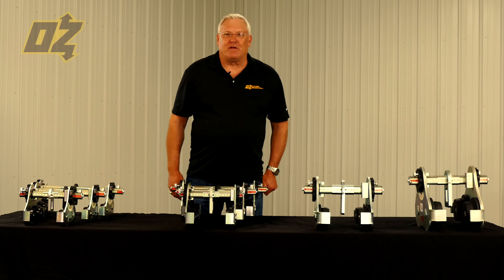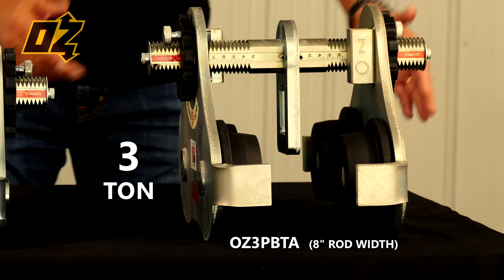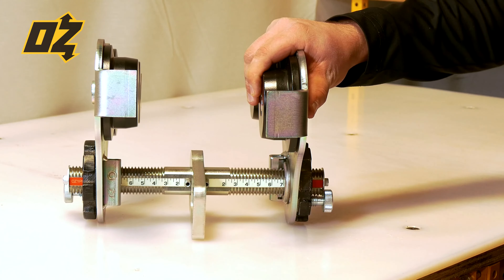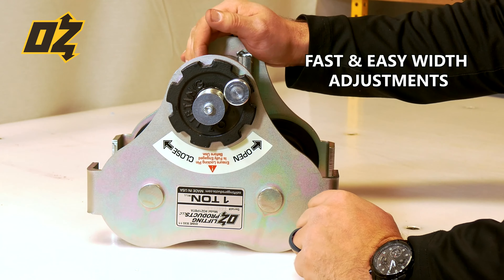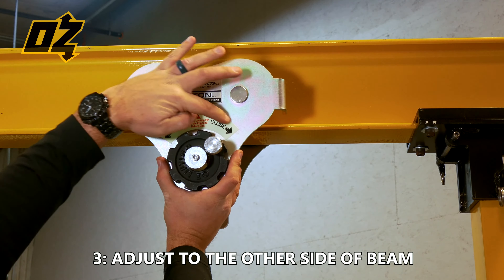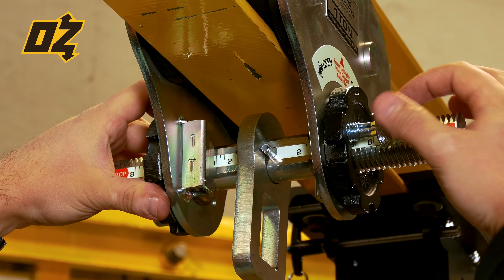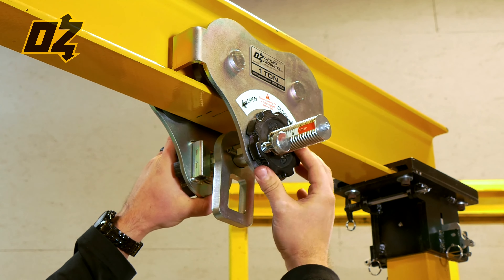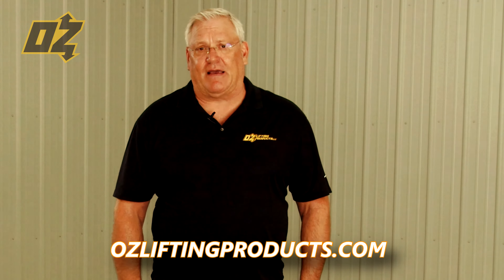Patented Push Beam Trolley - Made in the USA by OZ Lifting Products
to learn more about the push beam trolley.

About

The Push Beam Trolley by OZ Lifting Products sets a new standard for ease of use and durability. Our patented trolley features our innovative width adjustment system which makes this trolley one of the fastest and easiest to install in the industry.

A universal wheel tread pattern allows the trolley to be used on most I, S, and W-beams. We use steel construction with premium double-sealed bearings to assure long life and trouble-free service. Each trolley is finished in a durable zinc plated finish and meets or exceeds the applicable ANSI/ASME standards.

Features

·  Fastest adjusting trolley requiring no tools to install

·  Lightweight robust construction

·  ROHS compliant zinc plated finish

·  Glow in the dark decals

·  Fits to most I, S, and W-Beams

·  Durable baked enamel provides protection

·  Precision ball bearing trolley wheels

·  Side plates protect trolley wheels

·  Anti-drop plate

·  Stainless steel ID tag

·  Individual test certificate and serial number

Click the links below for more information…